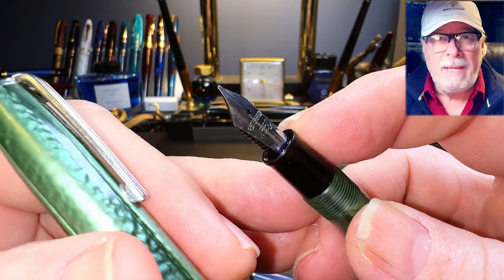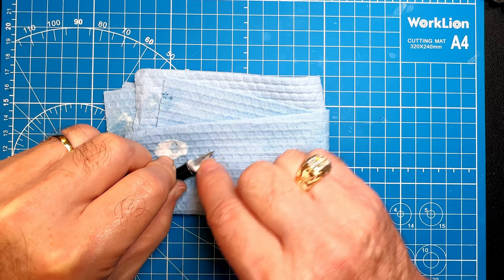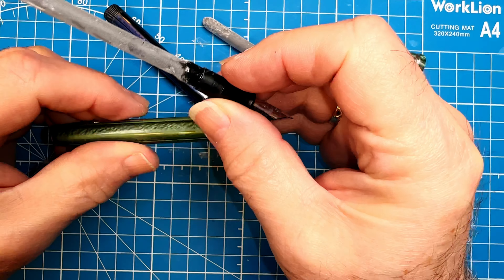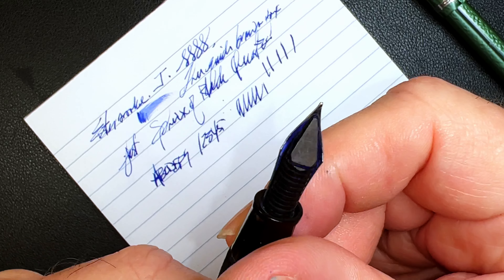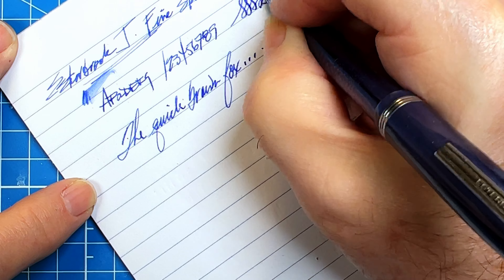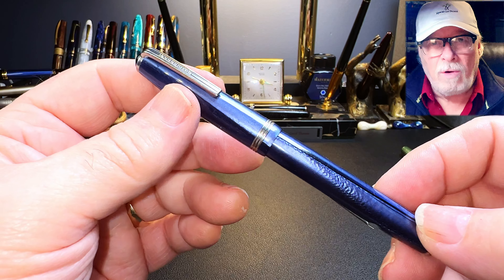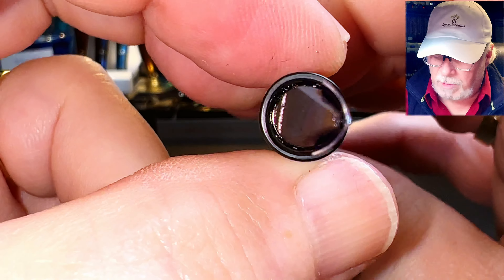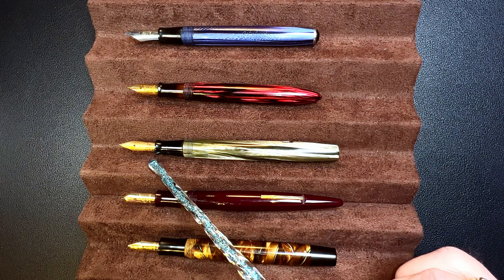Pen Resurrection Sunday Ep - 19 Esterbrook SJ Celluloid Fountain Pen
Welcome to another Pen Resurrection Sunday Restoration. Today's pens back from the dead are two 1940s Esterbrook SJ celluloid pens on loan for repair from pen friend Janice. I talk about the parts and features of the pen, provide some size comparisons and measurements, and then do a writing sample. I show some time-lapse videos of how I restored the pen.

Please feel free to use the chapters provided below to skip to various parts of the review.

Links:
Richard Binder Line Width Chart (pdf):

Etsy Shop for "Ink Buddy" Items:

Chapters:
00:00 - Start
00:12 - Introduction
01:14 - The Esterbrook J
03:04 - Restoration
10:54 - Parts and Features
13:20 - Size Comparisons
14:39 - Measurements
14:54 - Writing Samples
18:04 - Thoughts